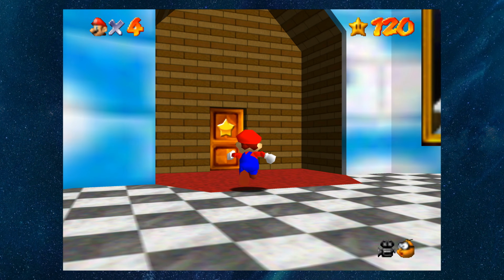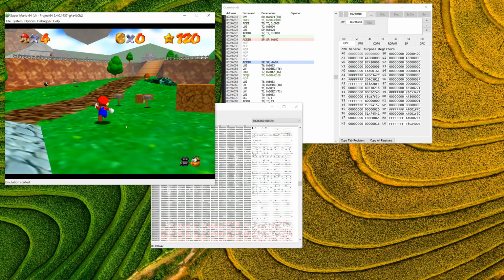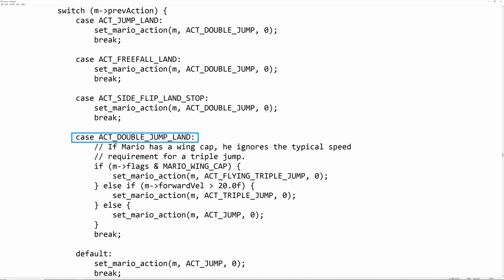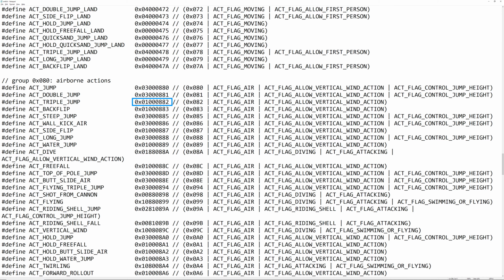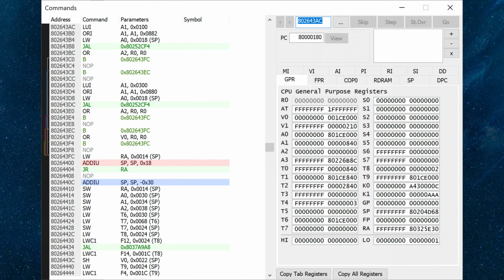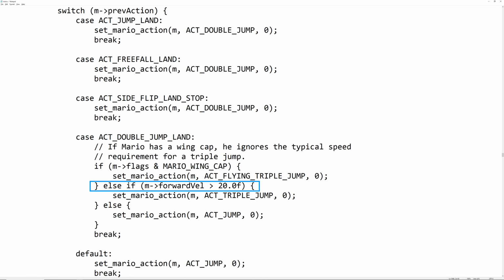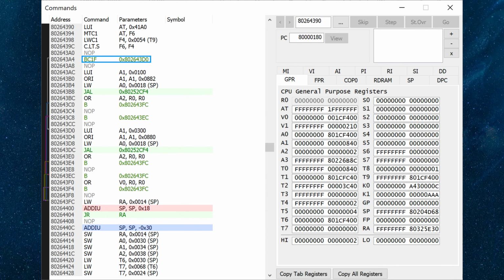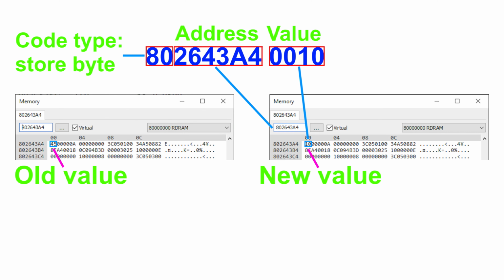Super Mario 64 Hacking Part 11: Making GameShark Codes Using the SM64 Decompilation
In the past I’ve used cheat code cartridges to make GameShark codes and more recently using various emulators, which involved me looking at the game’s RAM trying to understand how the variables and functions work. But thanks to the SM64 Decompilation, which converts the raw game back into C code, it’s now easier to make codes, as demonstrated in this video in which I make a code to stop Mario performing triple jumps.

Since making the code I found that sometimes Mario will still do a triple jump. So I looked again at ACT_TRIPLE_JUMP in the SM64 decompilation and found in mario_actions_moving.c a similar check to what was discussed in the video

Looking at the results again from searching for 0x882 using Project64, one of the other results is 0x80253026. If we look at the commands starting at 0x80253004 we can see the familiar code of checking Mario’s velocity and setting his action to ACT_TRIPLE_JUMP. Thus we can use a similar approach of modifying the branch that checks if Mario’s velocity is greater than 20.0. We can change the branch at 0x80253018, modifying the value from 0x45 to 0x10 as we did with the other branch.

So the final GameShark code is:

NTSC

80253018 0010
802643A4 0010

Notes: when I speak out a value digit-by-digit it’s a hex value
I used Project64 V2.4.0 as that was what I happened to have installed on my PC. The most recent version of Project64 can be downloaded from:

Produced using PowerDirector 18.

Images/videos
pixabay
Project64/OBS
Chrome/OBS